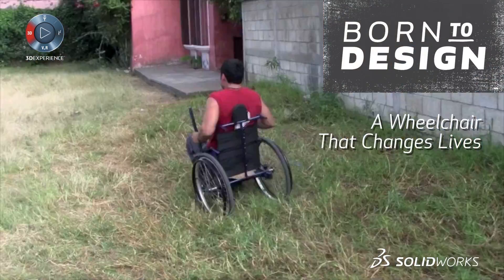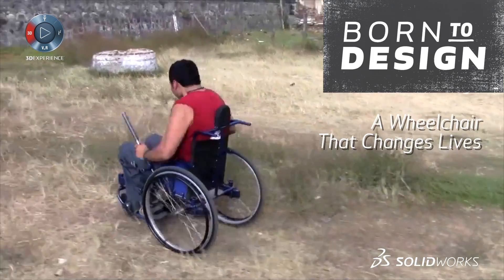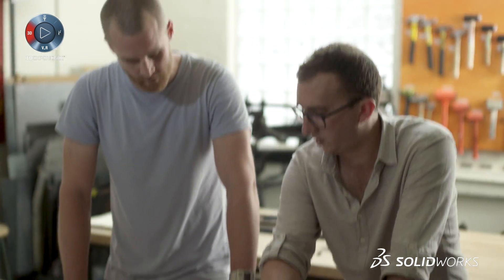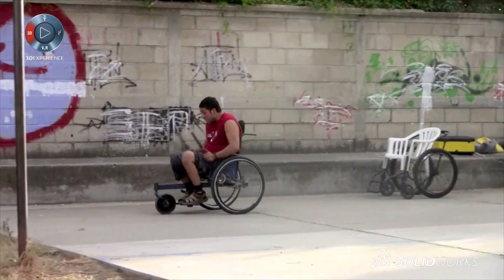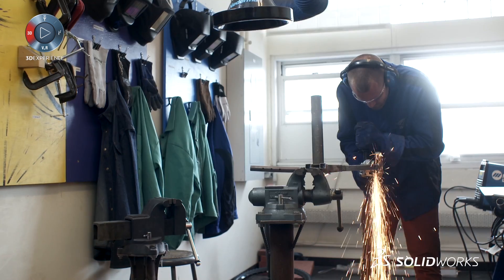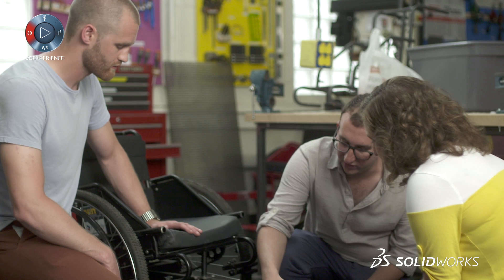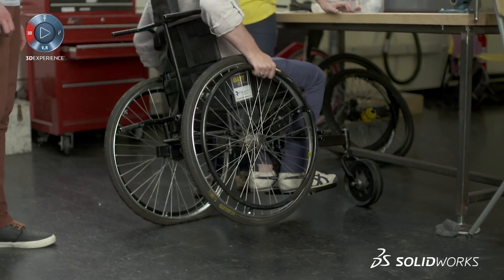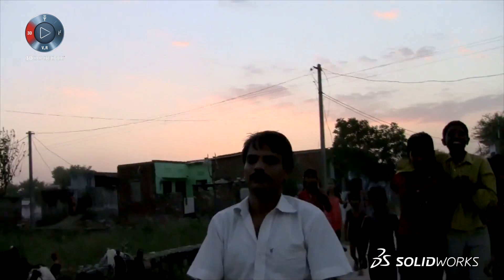Born to Design: GRIT - Propelling Wheelchair Design Forward - SOLIDOWORKS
Realizing that poor road conditions were hindering the mobility of wheelchair-dependent people in developing nations, the designers at Global Research Innovation and Technology (GRIT) developed a radically new lever-based wheelchair design called the Leverage Freedom Chair.